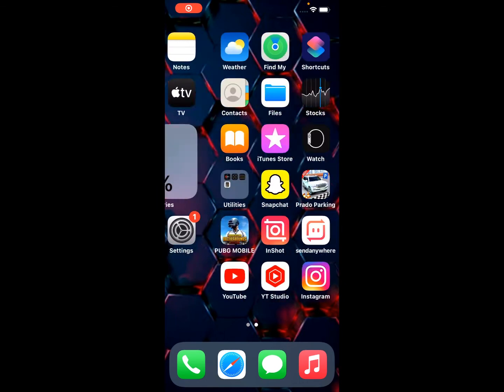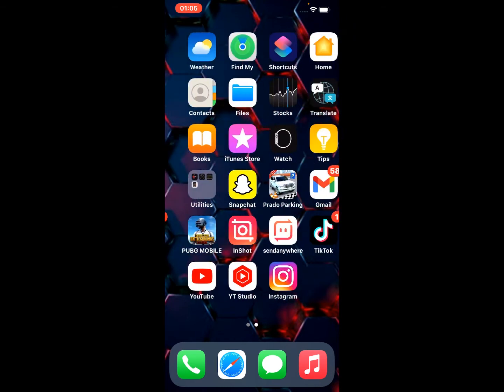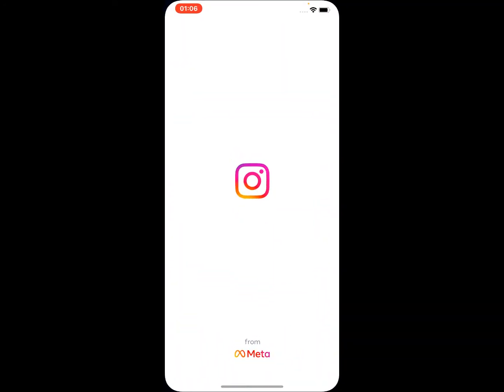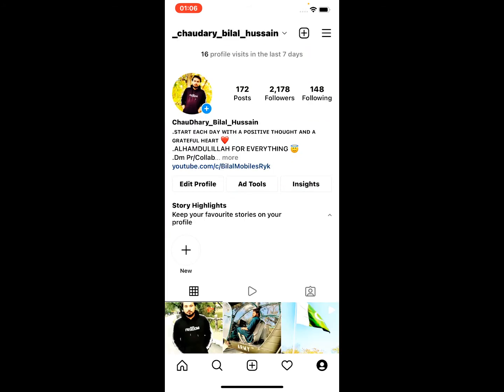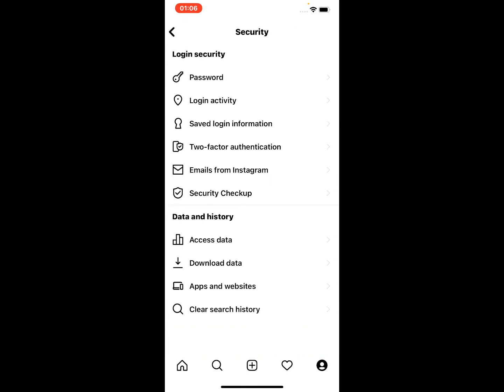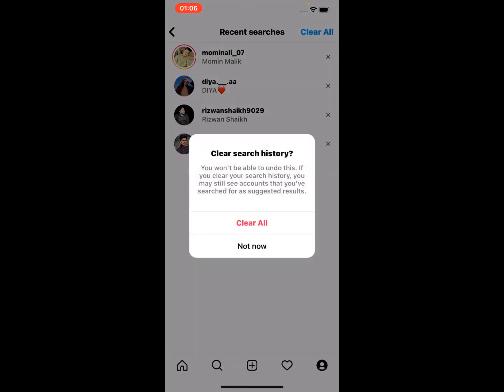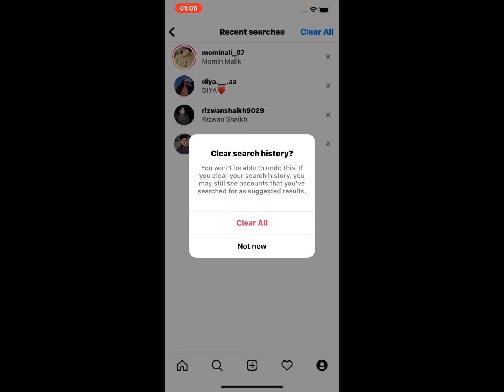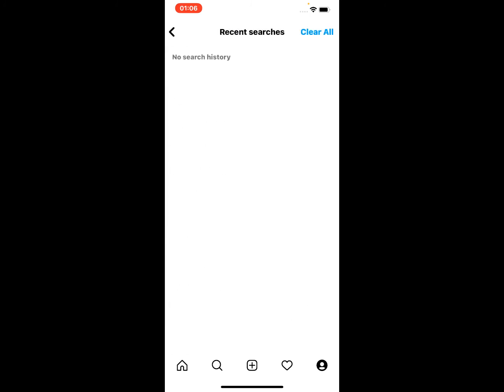How To Clear Instagram Search History On iPhone iPad & Android (2022)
How To Clear Instagram Search History On iPhone iPad & Android

Open instagram App
Tap On Instagram Profile
Tap On Settings
Tap Security
Tap Clear Search History
iPhone Or Search History Android
Tap Clear All
Then Tap Clear All To Confirm

That's iT